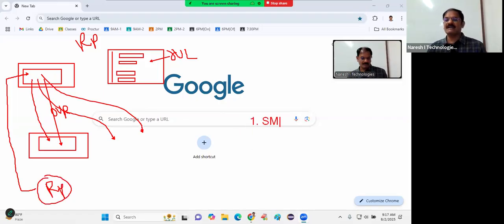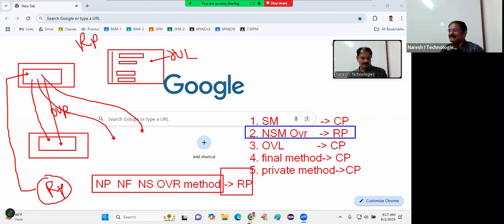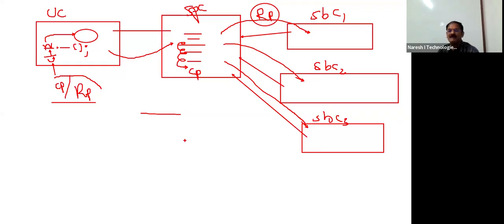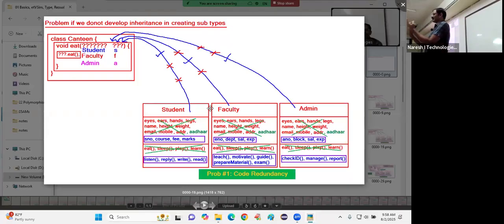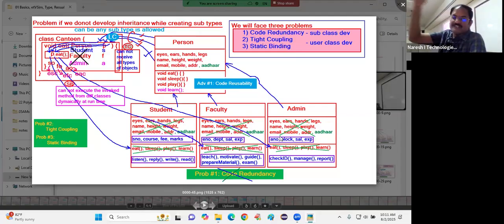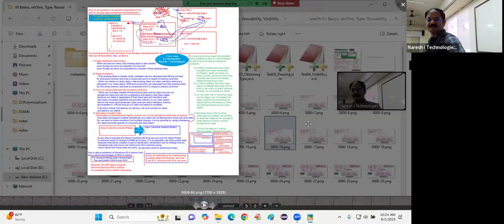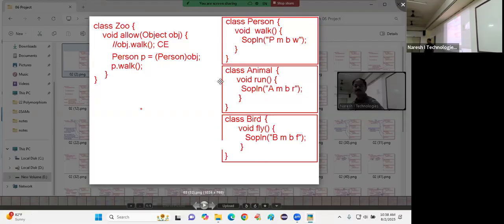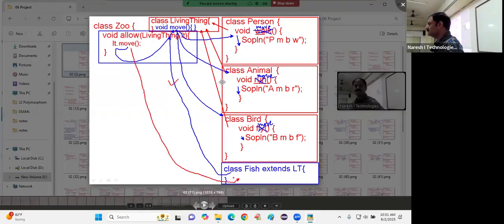Session 47 2nd Aug